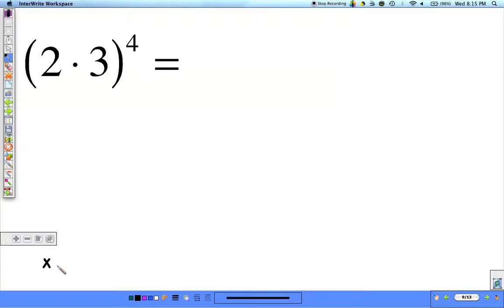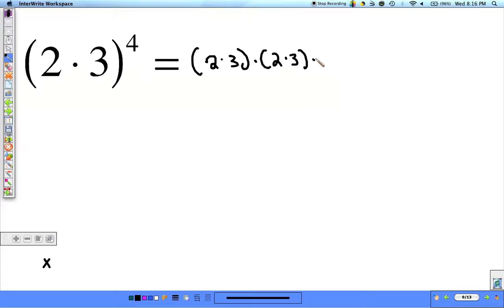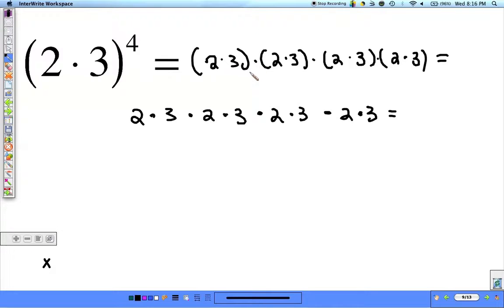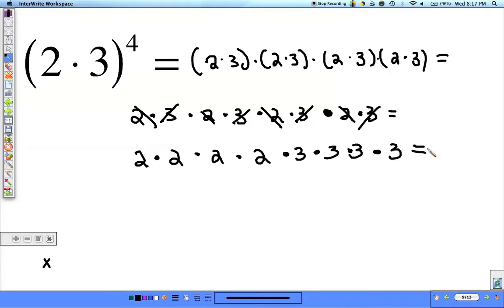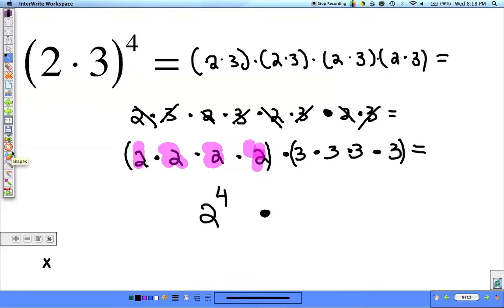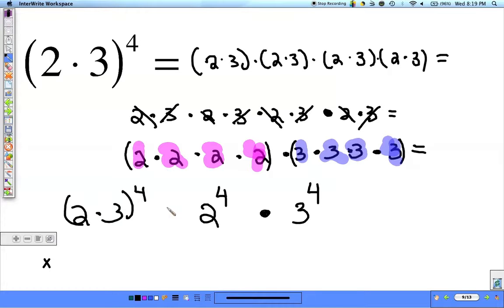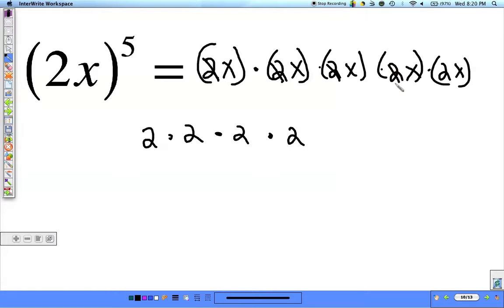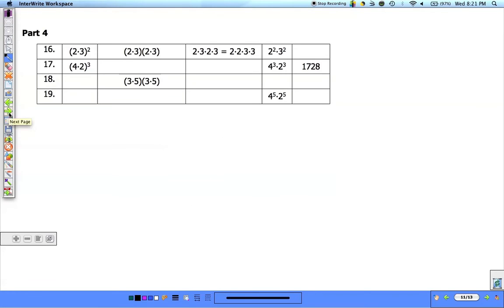factors to a power